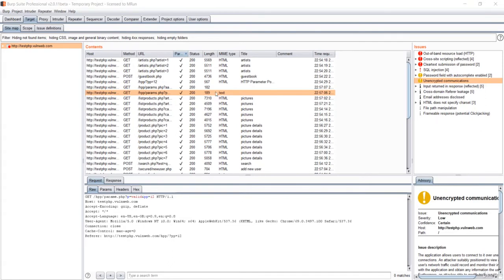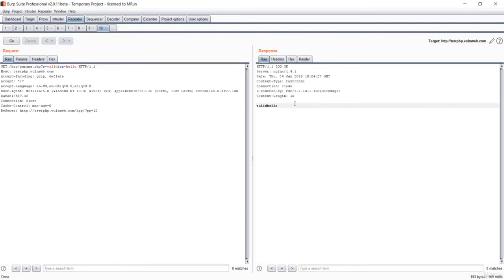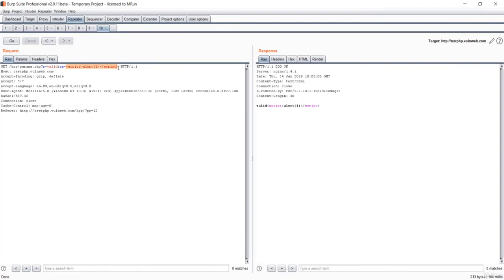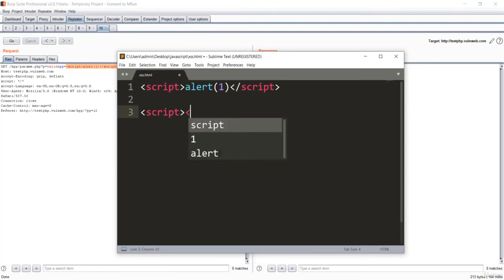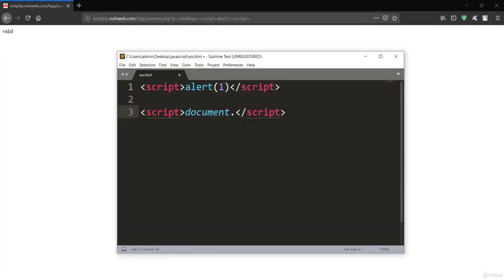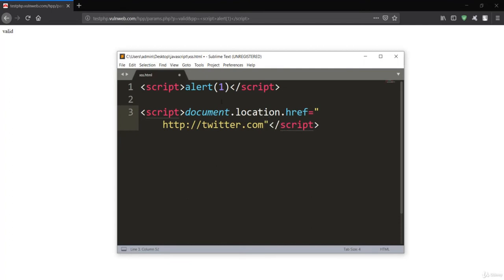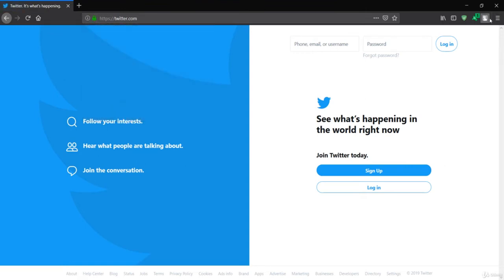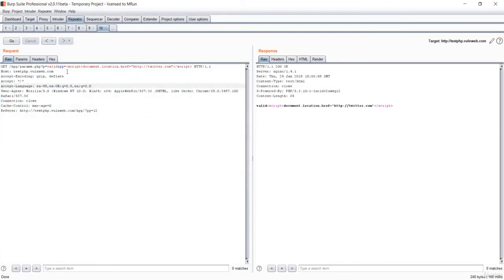Exploitation of XSS URL Redirection | Cross-site scripting (XSS) | HackVenom